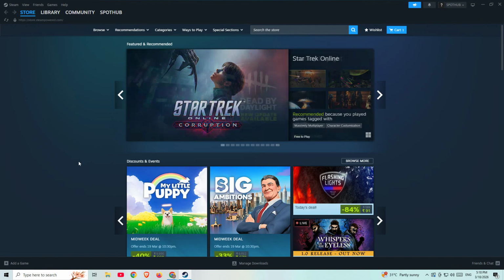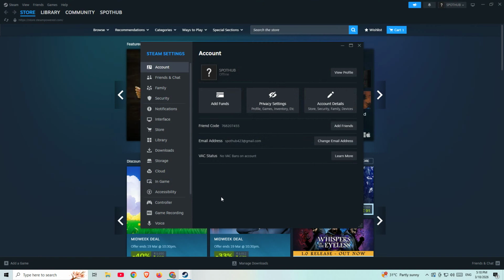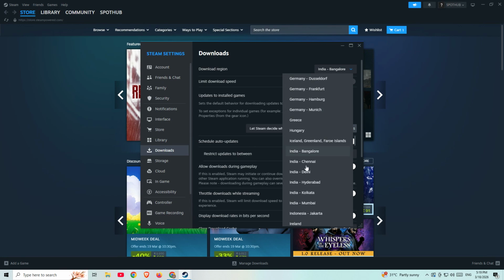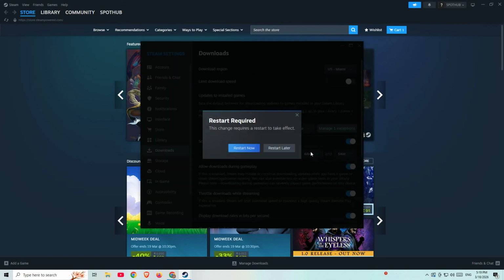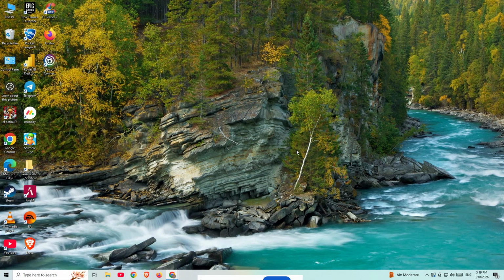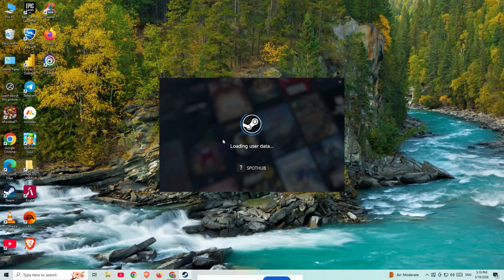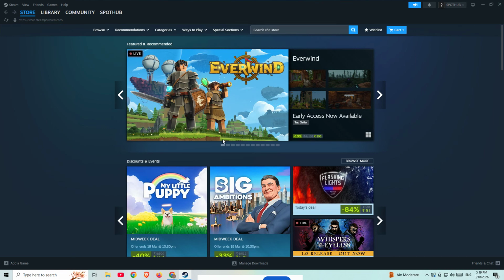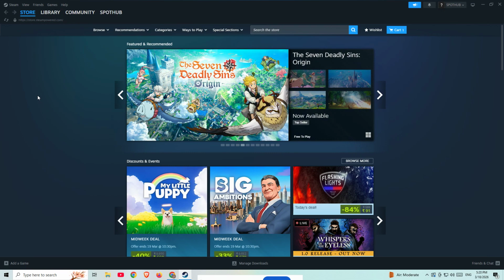Fix Steam Error 988 (2026 Easy Guide)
Learn how to fix Steam error 988 with simple steps in Steam settings, including changing the download region, clearing download cache, and disabling VPNs.
This quick guide helps you get back into Steam safely and troubleshoot login issues fast.

Timestamps
0:00 Intro
0:22 Open Steam Settings
0:48 Go To Downloads
1:12 Change Download Region
1:34 Clear Download Cache
1:58 Restart Steam
2:12 Disable VPN And Try Logging In Again
2:36 Extra Troubleshooting Tips